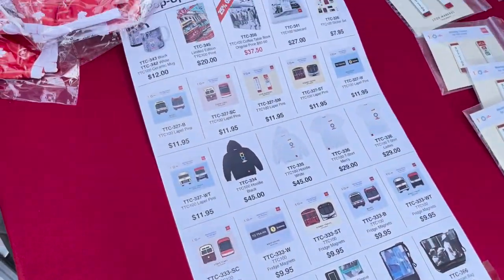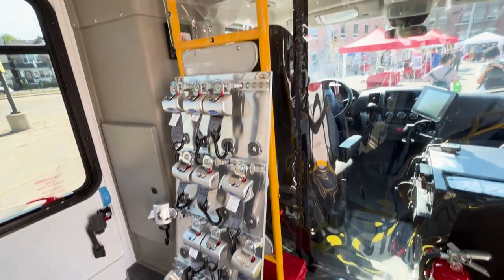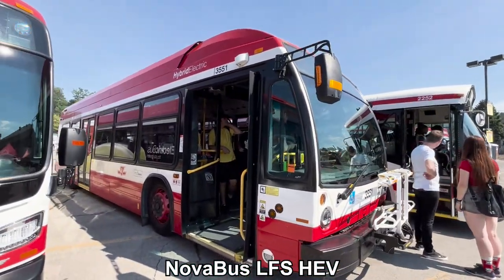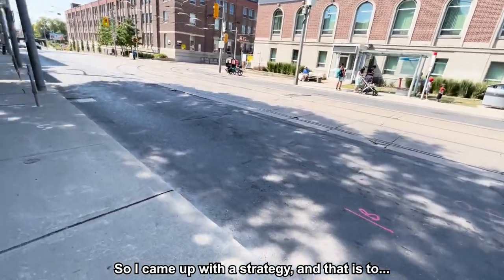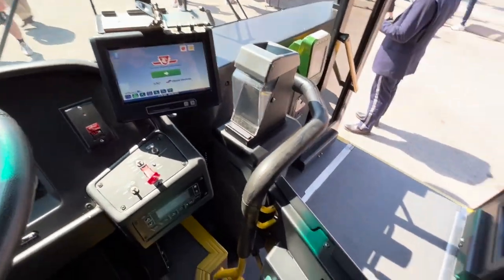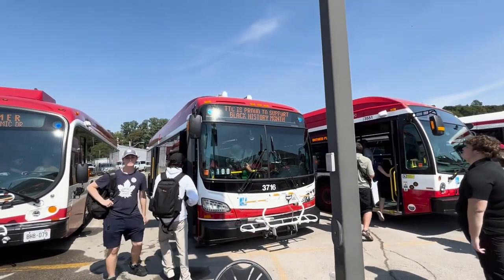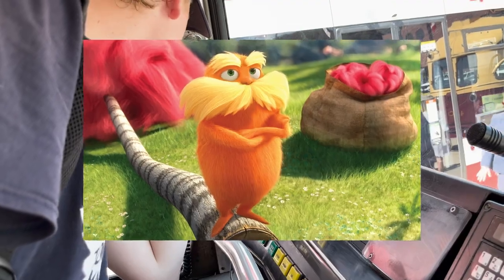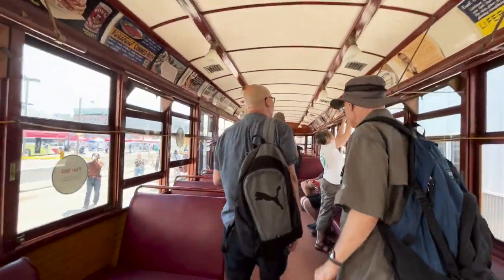Honoring TTC's 100th in a FUN EVENT at Hillcrest Complex!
Last summer, I got to check out an awesome lineup of TTC's bus and streetcar fleet at its Hillcrest Complex. Oh, what fun I've had there with some other transit fans who were there as well!

Special thanks to my friend Sam for letting me use some footage for this video!

0:00 - Intro
1:35 - Event Overview + Hillcrest info.
4:29 - GM New Look bus
5:58 - TTC current and new buses
9:55 - Fun with bus route signs!
11:14 - JUST MARRIED!
11:33 - More fun with buses
12:35 - Flexity Outlook + CLRV streetcars
13:11 - MIC DESTRUCTION!
14:29 - PCC + Peter Witt streetcars
16:31 - End of event FUN!
19:00 - Outro